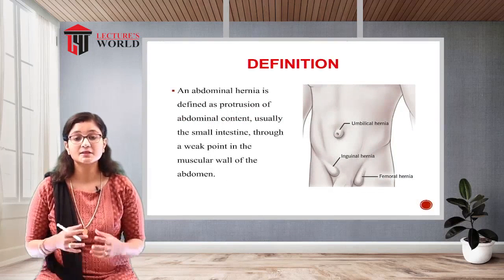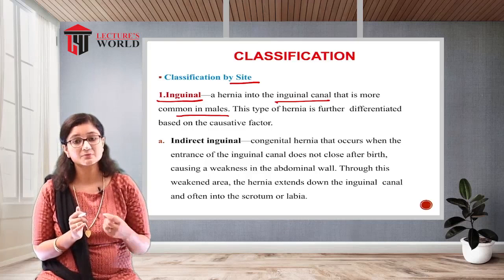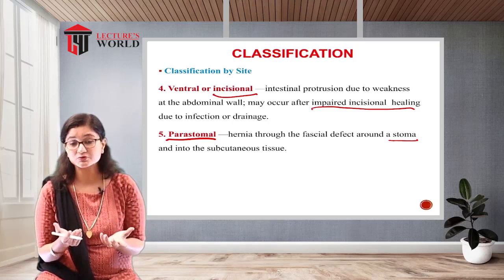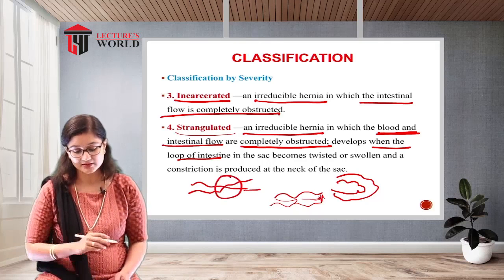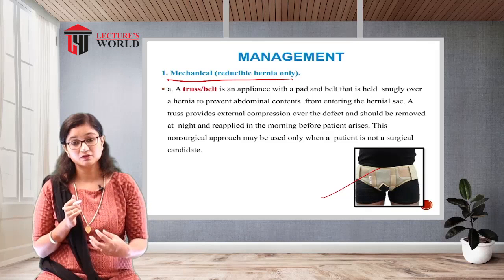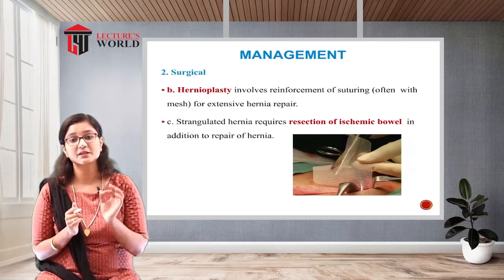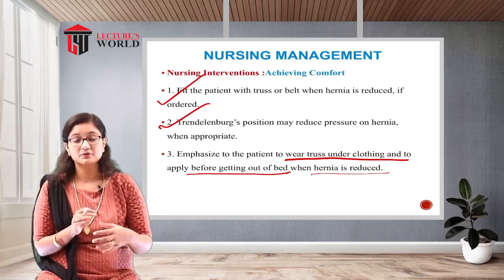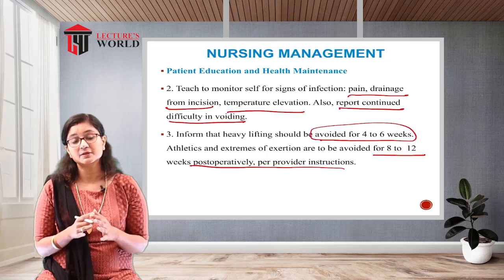Post Basic 1st Year - Medical Surgical Nursing - Digestive System Problems - Abdominal Hernia